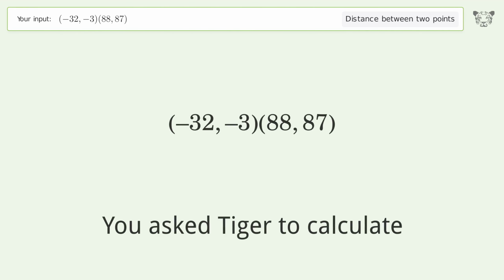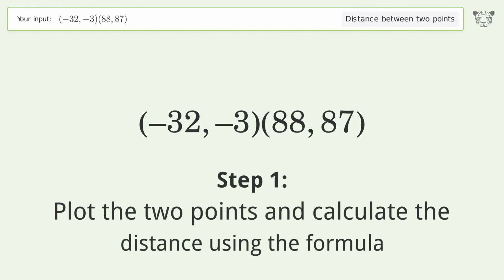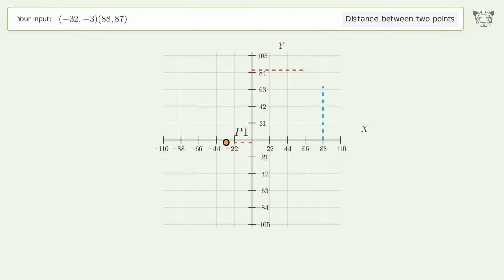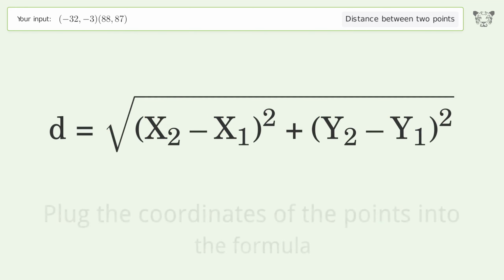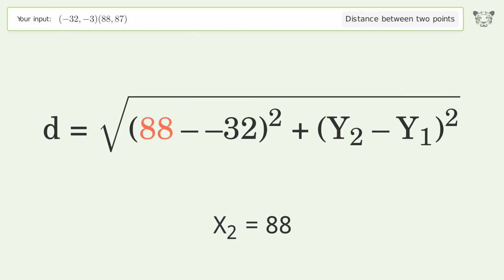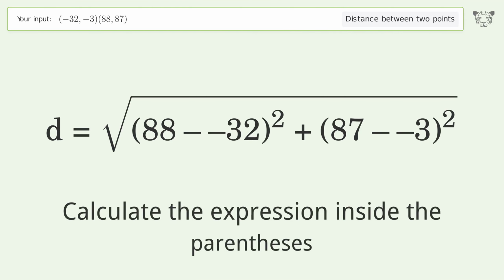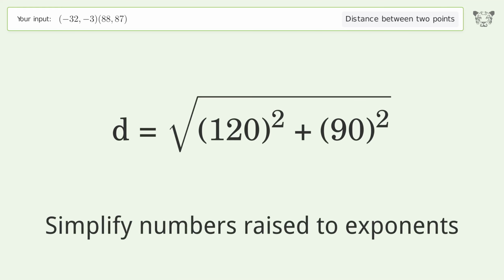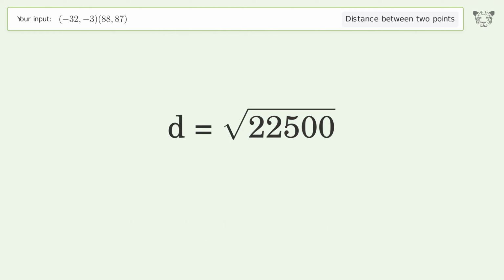Find the distance between two points p1 (-32,-3) and p2 (88,87): Step-by-Step Video Solution